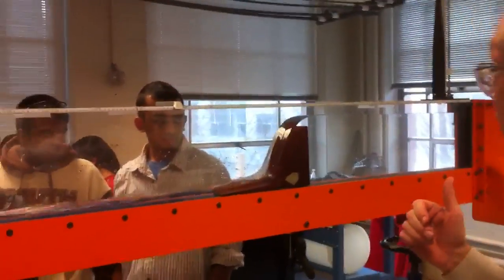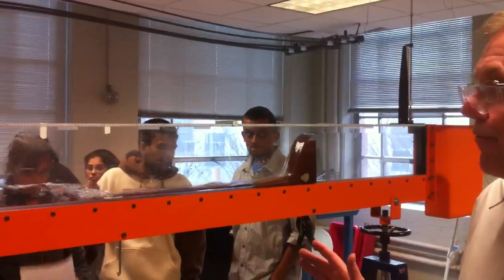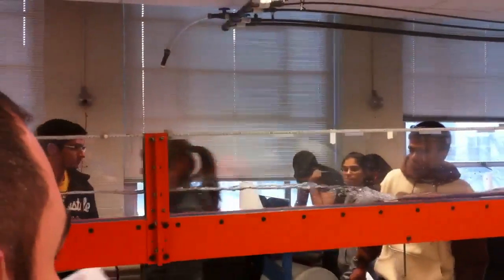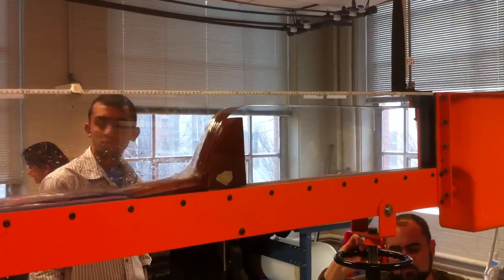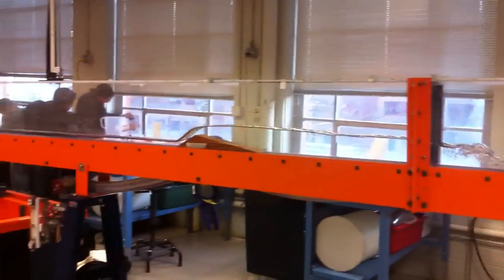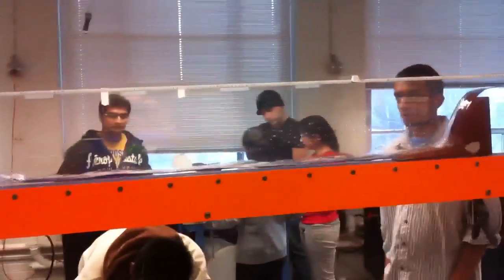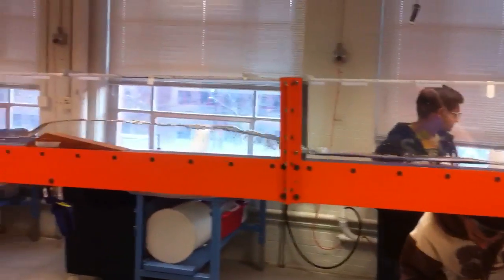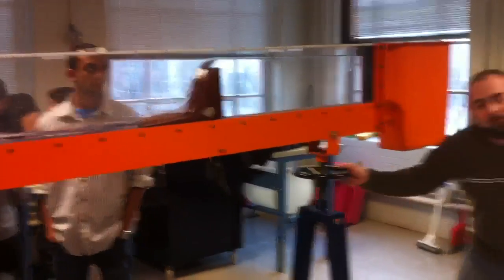Weir flow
Weir flow in a flume